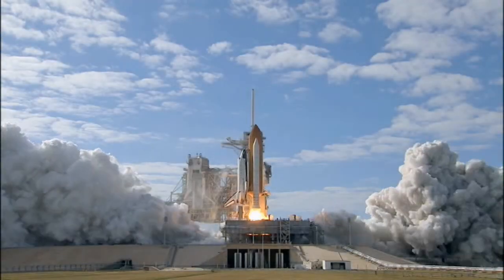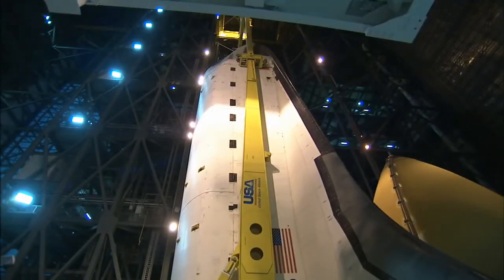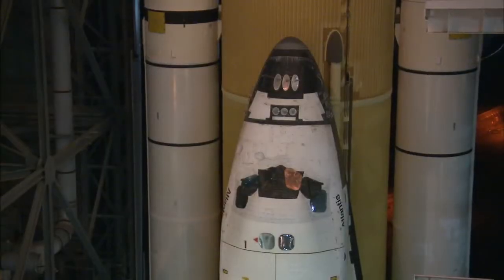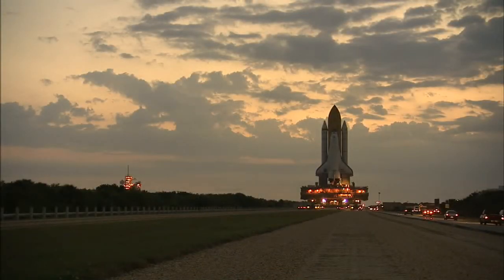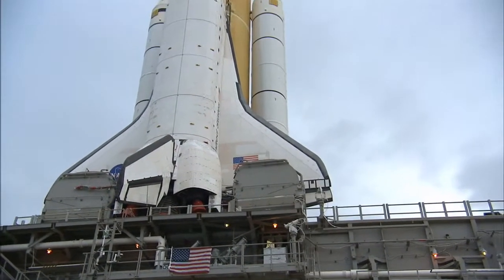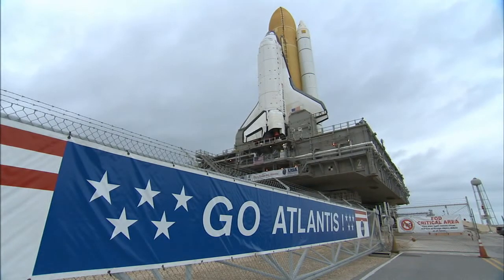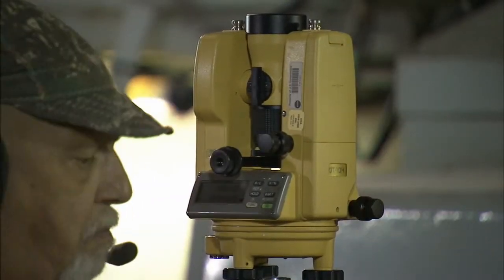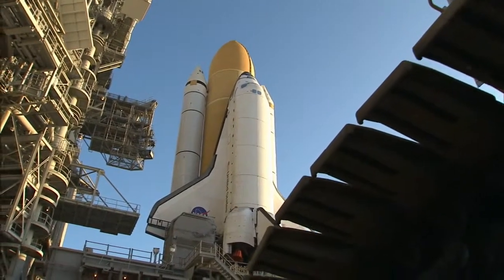Space Shuttle Rollout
Every mission begins with a carefully choreographed road trip.